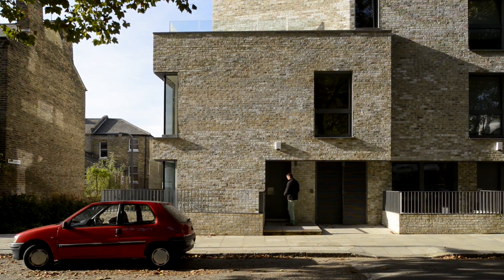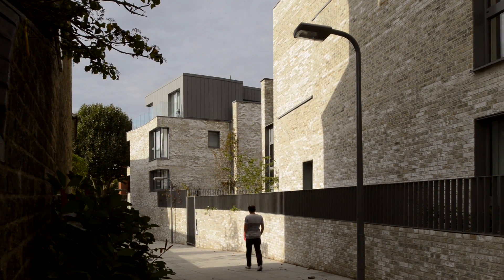Rick Mather Architects’ recently completed Passivhaus scheme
Rick Mather Architects has completed this £12 million Passivhaus residential scheme in Camden, North London